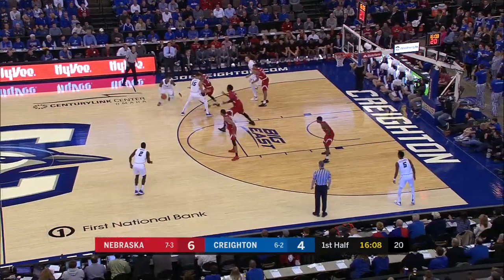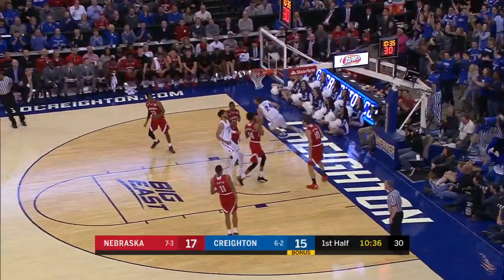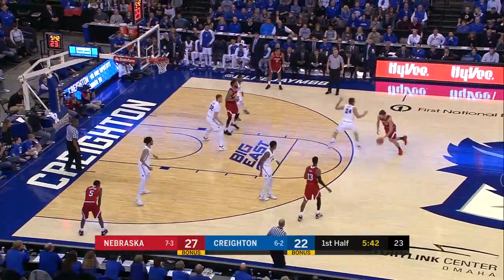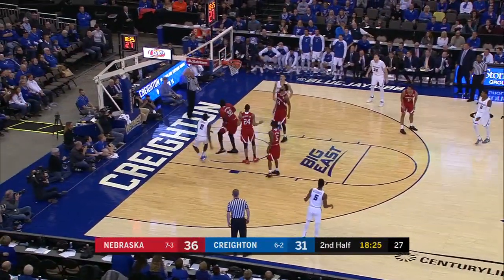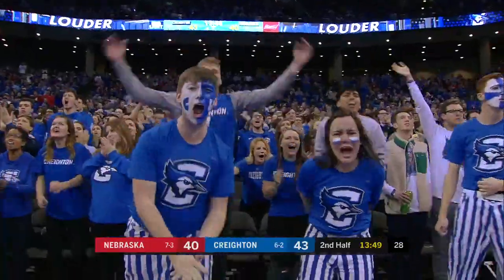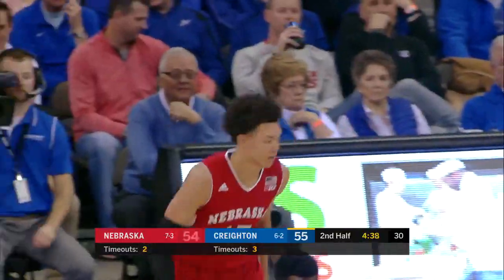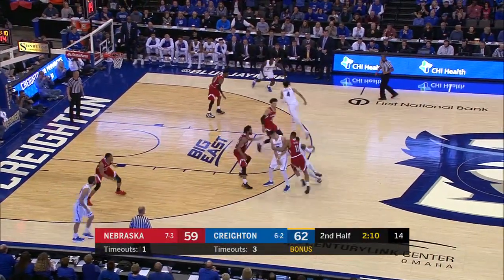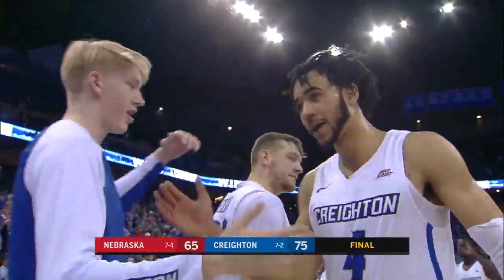Creighton vs Nebraska | Highlights | FOX COLLEGE HOOPS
The Creighton Bluejays earn their seventh-straight victory against Nebraska with a 75-65 win over the Cornhuskers.

About FOX Sports:
FS1 original programs include: Undisputed, The Herd, Speak for Yourself and more.